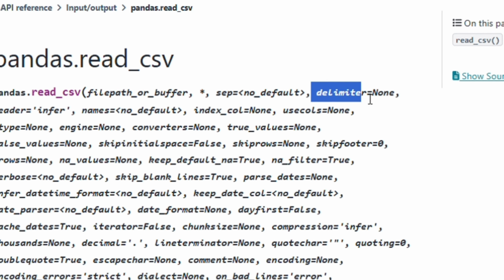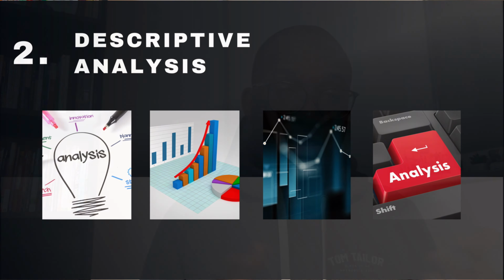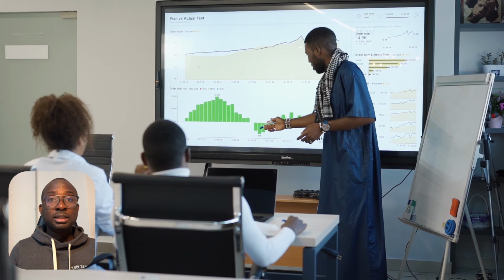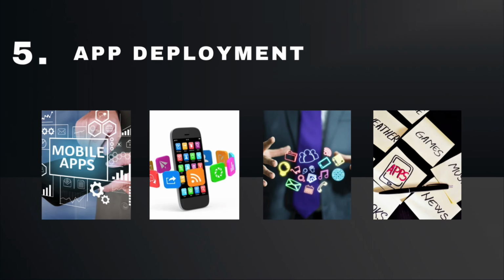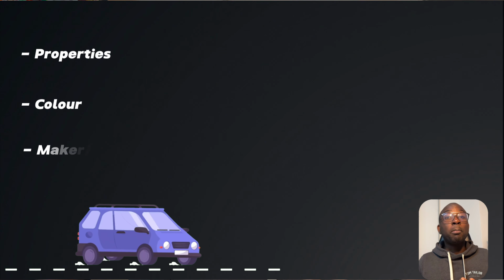A Beginners Guide to Building Machine Learning Projects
** To try everything Brilliant has to offer—free—for a full 30 days, .

In this video, I will do a step by step guide on building a data science project, what libraries to use and what you should be careful about.

TIMESTAMPS:
0:00 - Introduction
0:55 - Step 1
2:49 - Step 2
5:16 - Step 3
7:08 - Step 4
8:54 - Step 5